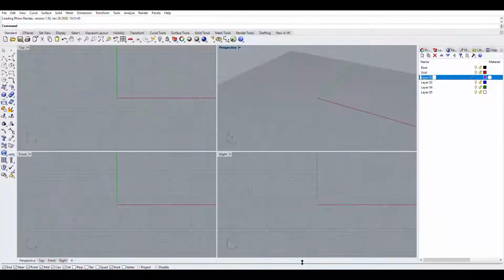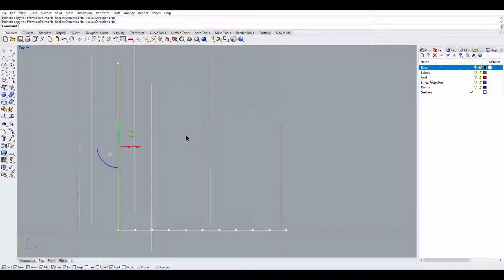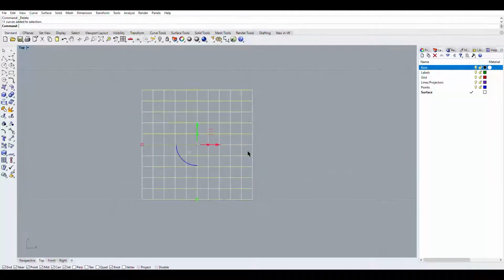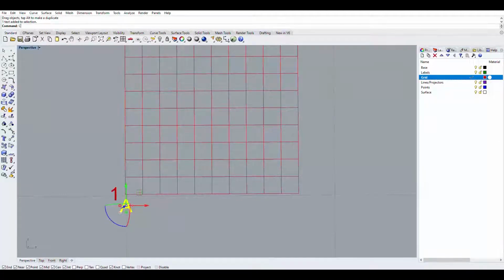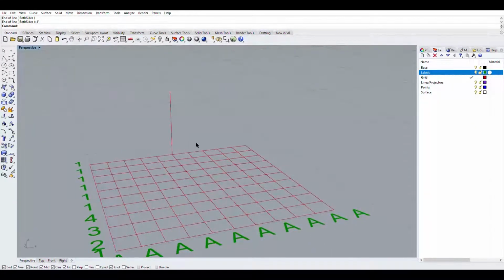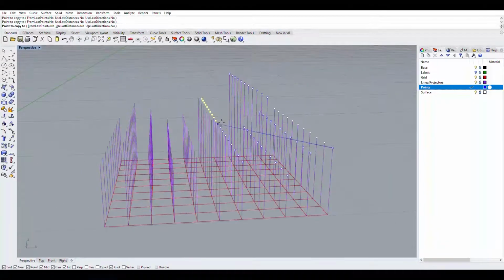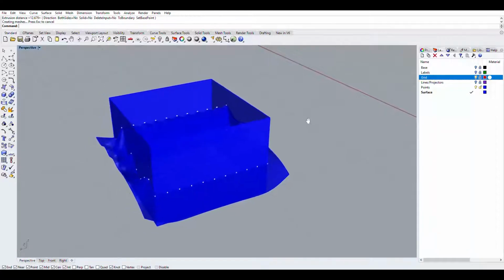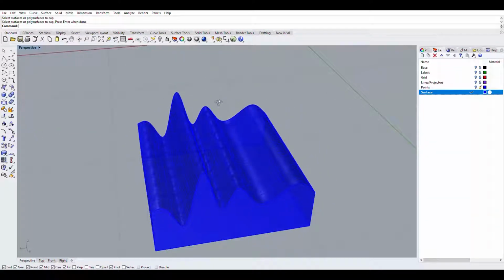ARCH221 (2020) TUT_01 : Rhino Interface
An introductory tutorial explaining Rhino's interface.